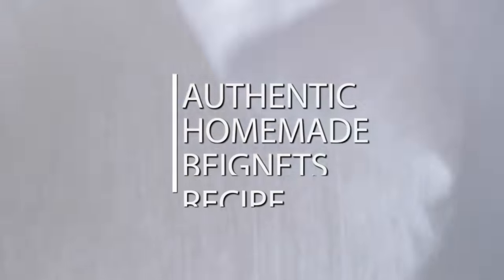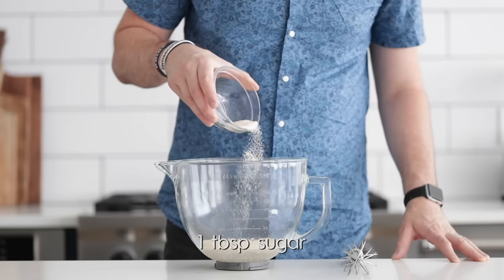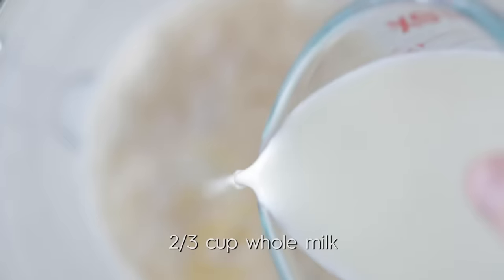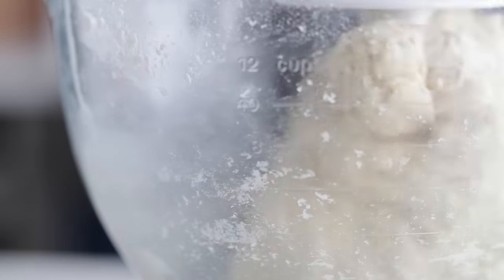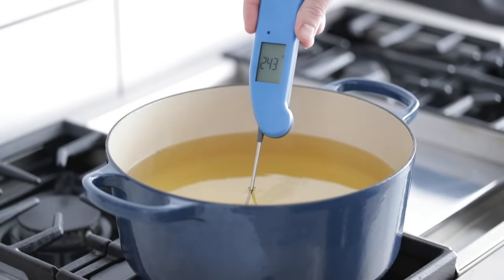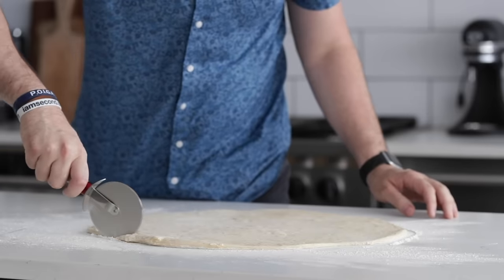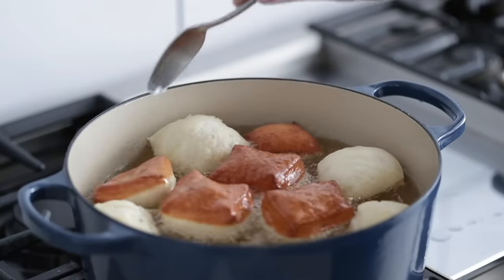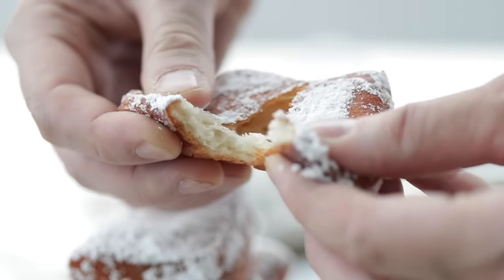The Best Authentic New Orleans Beignets Recipe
These deliciously easy to make light and fluffy fried beignets covered in powdered sugar will make you feel like your right at Café du Monde in New Orleans.

This is a sponsored conversation written by me on behalf of Bob’s Red Mill. The opinions and text are all mine.

Ingredients for this recipe:

• 1 cup warm water (105° to 110°)
• 2 teaspoons active yeast
• 1/3 cups of sugar + 1 tablespoon
• 2/3 cup whole milk
• 1 large egg + 1 yolk
• 3 tablespoons melted unsalted butter
• 1 teaspoon sea salt
• 4 1/3 cup Bob’s Red Mill All Purpose Flour
• powdered sugar

Makes 24

Resting time: 90 minutes

Procedures:

1. Add the warm water, yeast, and 1 tablespoon of sugar to a standing mixer bowl and whisk until combined.  Let sit for 7-10 minutes until it forms a raft on top.
2. Next, pour in the remaining sugar, milk, eggs, and melted butter and whisk until combined.
3. Attach the bowl the stand mixer with the hook attachment and add in the salt and flour and mix on medium speed until smooth and the dough has pulled away from the inside of the bowl, about 2-3 minutes.
4. Cover the dough with plastic wrap or a towel and let sit at room temperature until it has doubled in size, about 90 minutes.
5. Transfer the dough to a large clean surface dusted with flour and roll out until it is ½” to ¾” thick and cut into 1 ½” to 2” squares or rectangles.
6. Add 5-6 of the beignets to a pot with hot oil or a deep fryer set to 350° and cook for 1 1 1/2-2 minutes per side or until golden brown.
7. Cook in batches until the beignets have all been fried and set on a sheet tray lined with parchment paper or paper towels and drain.
8. Coat heavily in powdered sugar and serve.

CHEF NOTES:

• Café Du Monde is the most traditional place in the United States to eat a beignet at.
• You can absolutely make the dough by hand in a large bowl, just be prepared to knead it with your hands until it is smooth.
• You can cover with plastic wrap or a light towel, which is what I did.
• I used canola oil, but the most traditional oil used is cottonseed oil.  Make sure to use a neutral flavored oil.